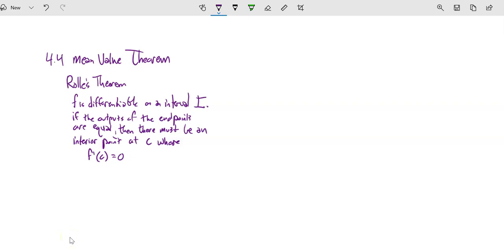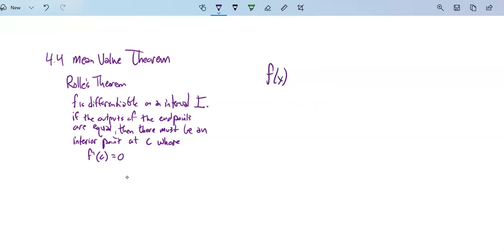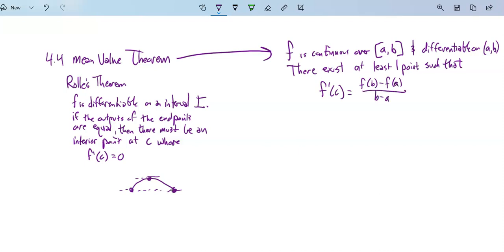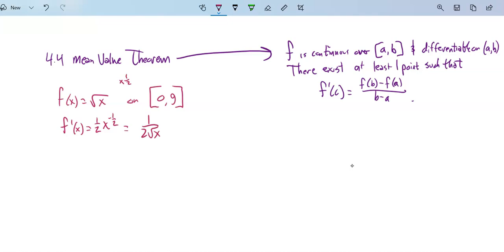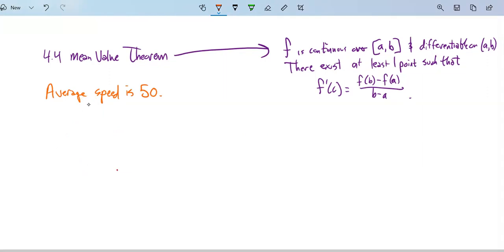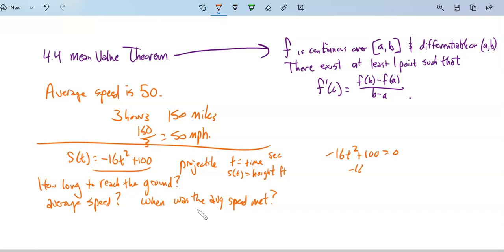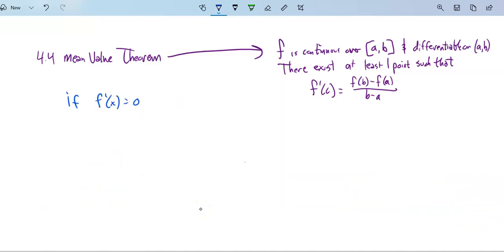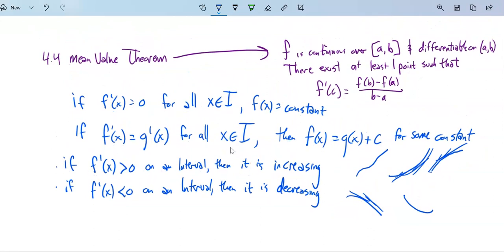m151 4 4